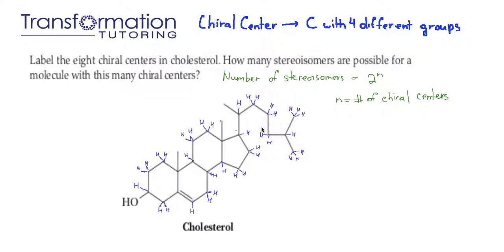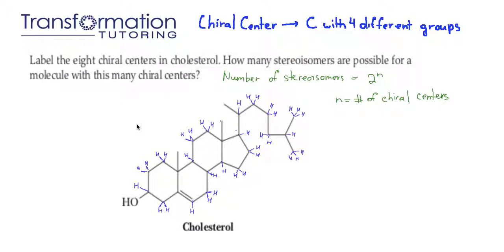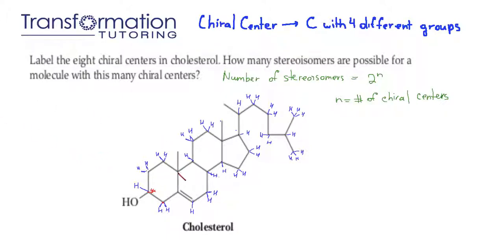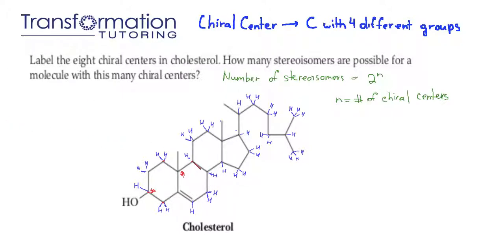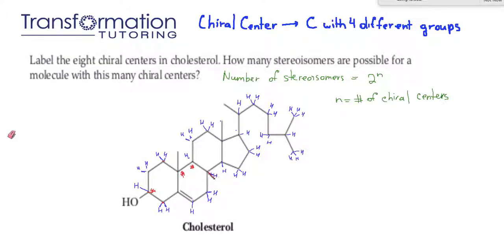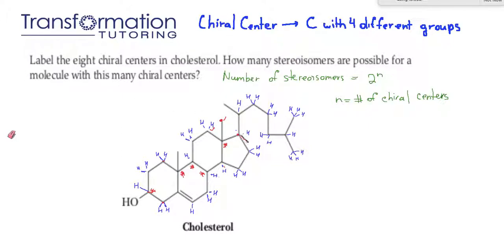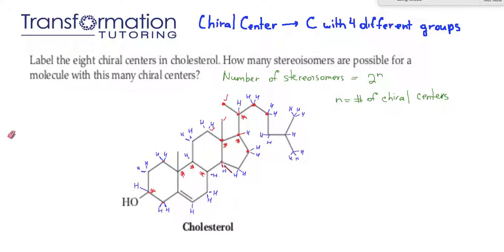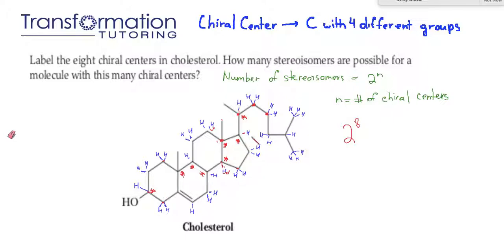How To Find Chiral Centers (Stereocenters) In Cholesterol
Label the eight chiral centers in cholesterol. How many stereoisomers are possible for a molecule with this many chiral centers?

A chiral center is a carbon with four different groups. We must first show all the hydrogens on all the carbons in the cholesterol molecule. Since each carbon always wants 4 bonds, we know how many hydrogens to add. For example, a carbon with 3 bonds has one hydrogen.

Once all the hydrogens have been added, we know that carbons with 2 or 3 hydrogens can not be chiral centers because they can not have 4 different groups.
Next we look at carbons with one hydrogen or no hydrogens. We must go atom by atom until the first point of difference to identify different groups and check whether the carbon is chiral or not.

To find the number of possible stereoisomers, we simply use the formula 2^n where n is the number of chiral centers.